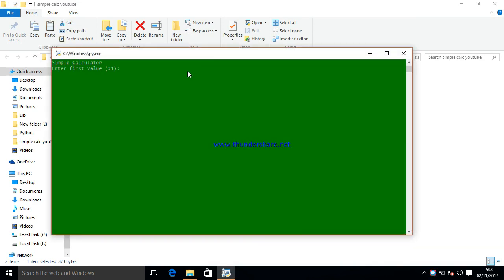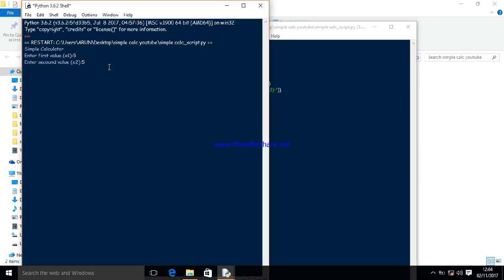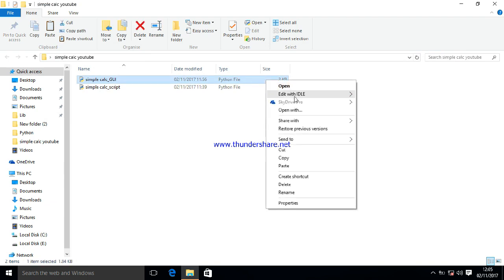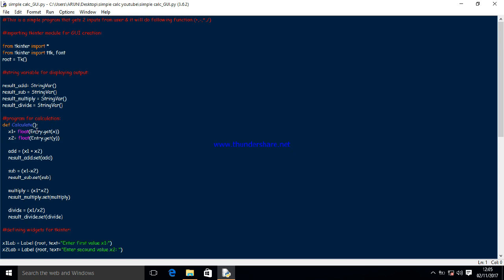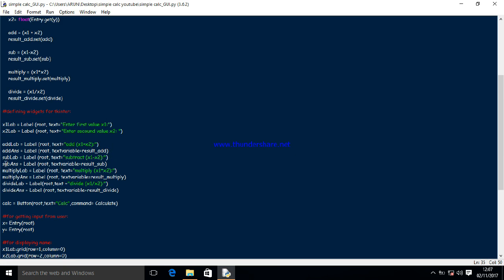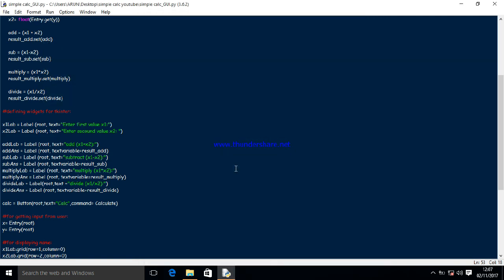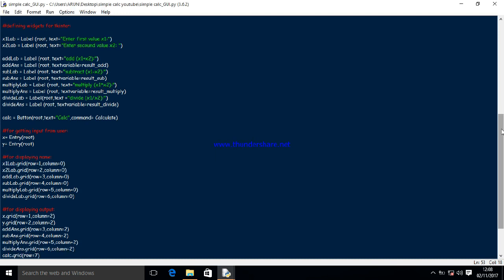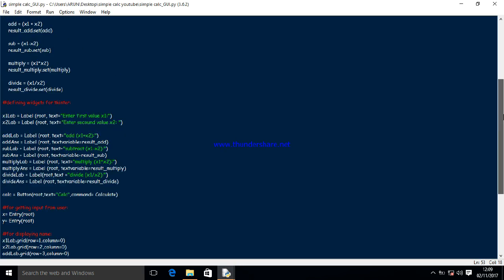How to make simple calculator and GUI (from simple script to GUI for newbies) Python 3.6.2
This video for newbie to learn making simple script and gui in py3.6.2 . u can download the examples used in the video from the following